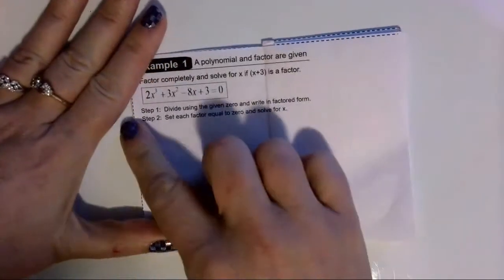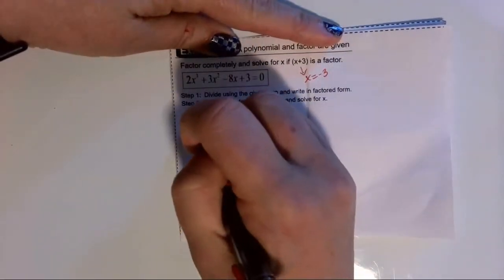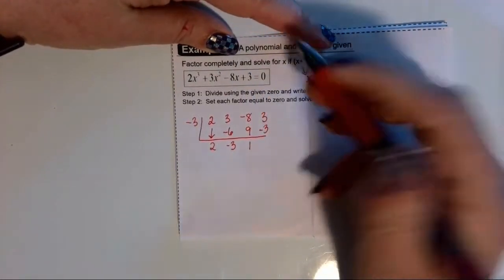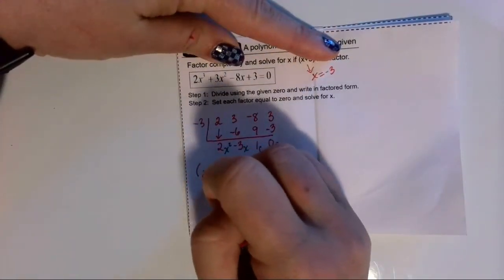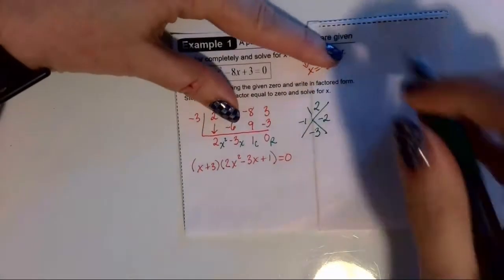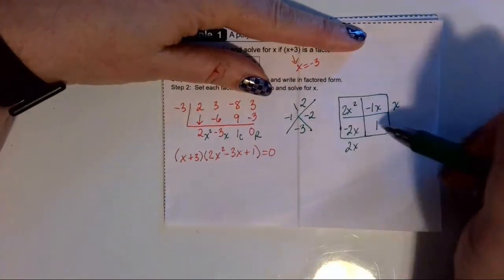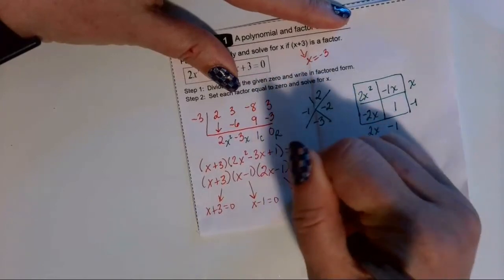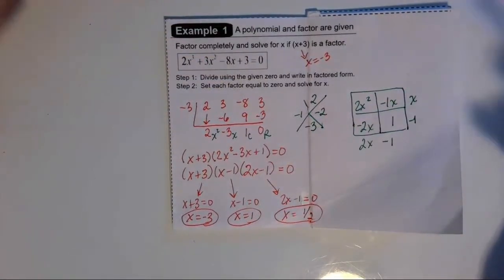U3L5 Ex.1 Solving polynomials given a factor